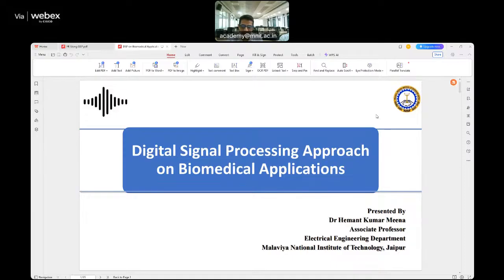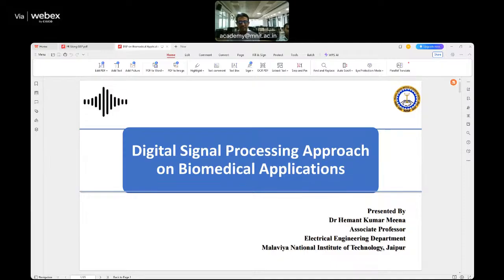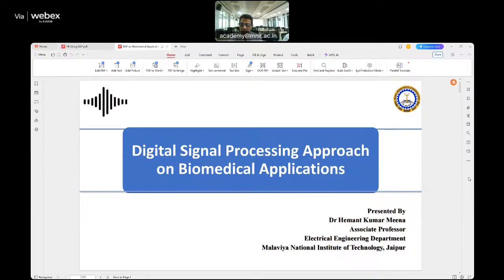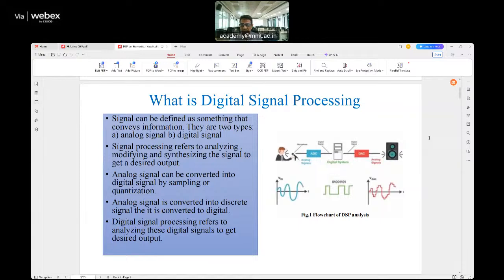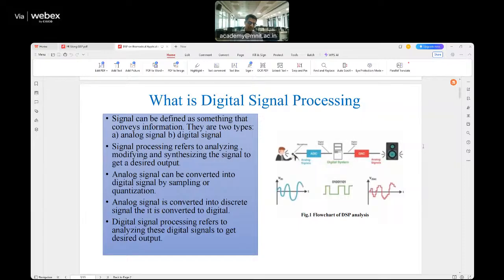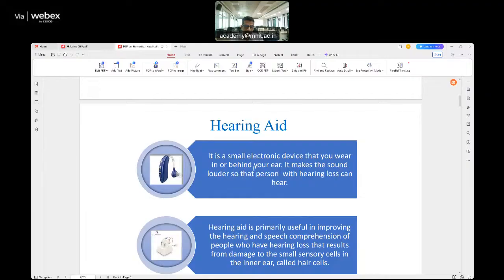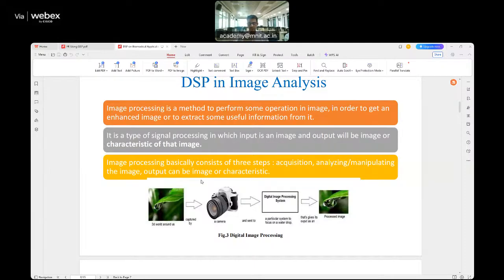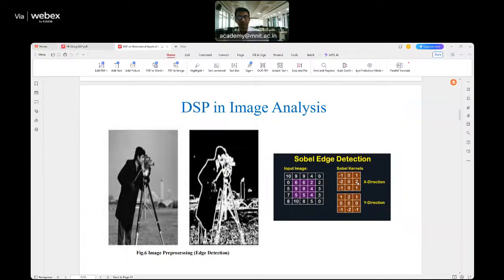Day 5 session 3 Advanced Digital Signal processing